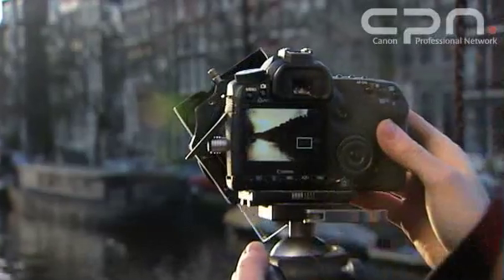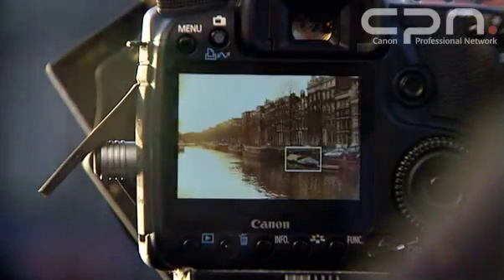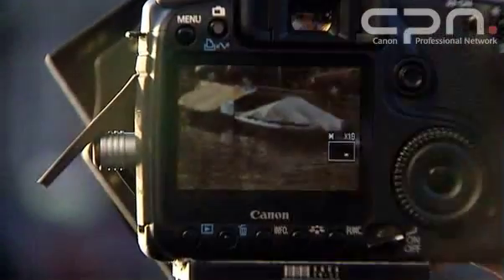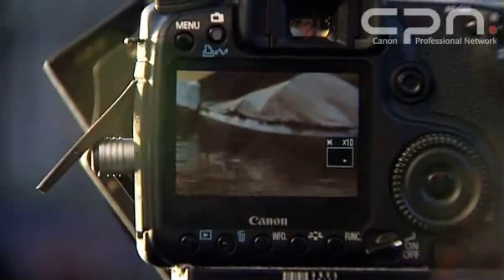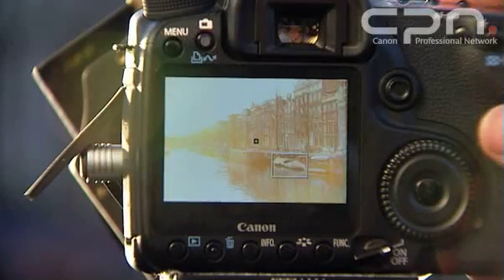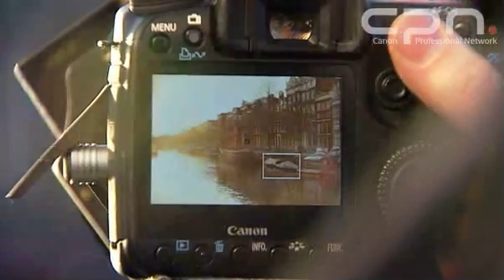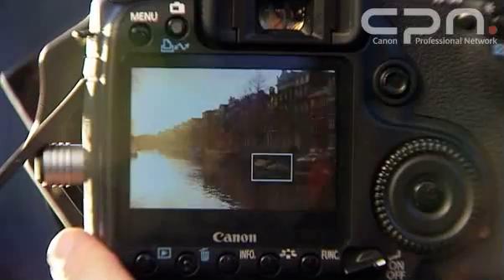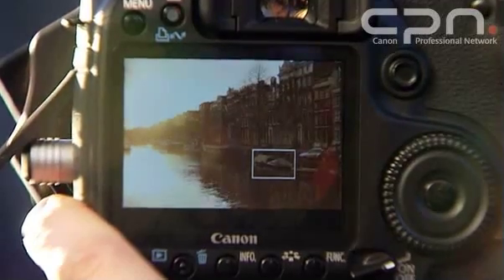Canon EOS 50D Masterclass in depths - 3 Inch Screen Live View UDMA (4/5)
EOS 50D  David Newton, CPNs Technical Editor, examines the camera that offers 6.3fps, great low light abilities, and an improved Live View Mode.